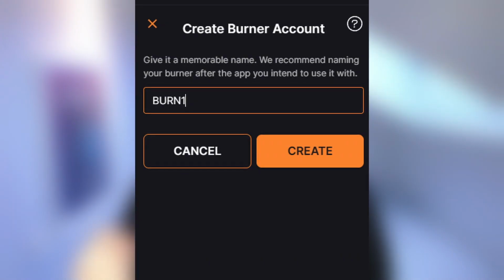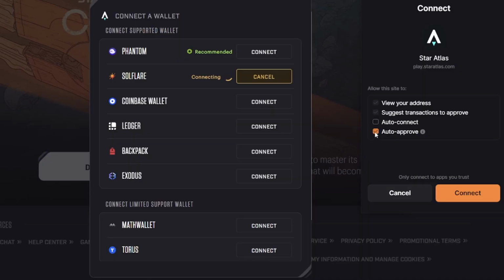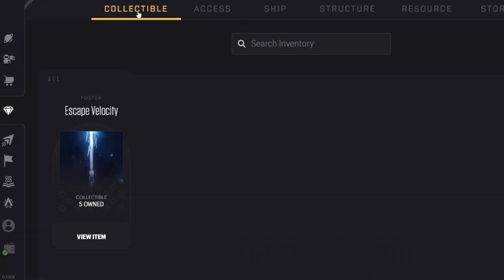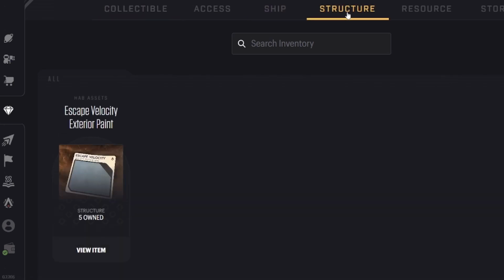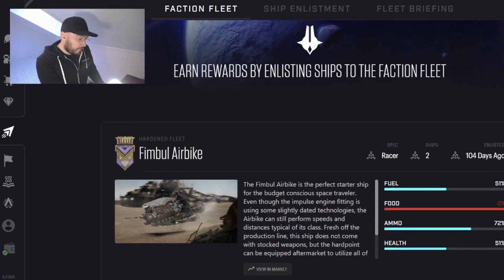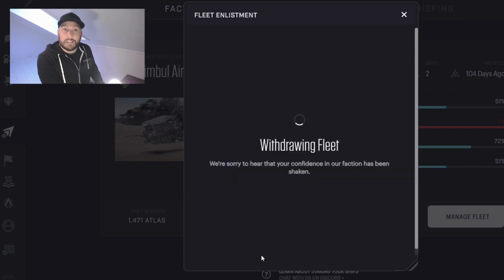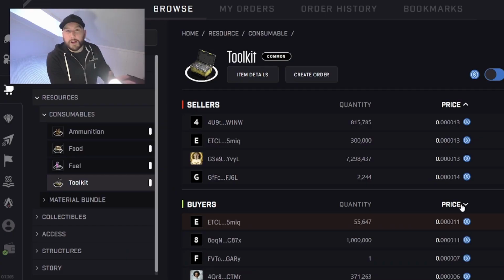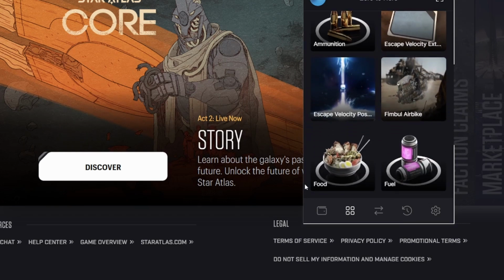Star Atlas - Preparing for SAGE Labs (Zero to Hero)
Welcome back to Zero to Hero - the series where we grind from $0 to Galia fortune! Today we are getting Enki ready to take full advantage of the upcoming Star Atlas Sage Labs!

Solana Wallet ► atlastheory.sol
Buy Ships with my StarPath link: ►   *coming soon*

About - Dark Core Roasters is a web3 comic and coffee brand.